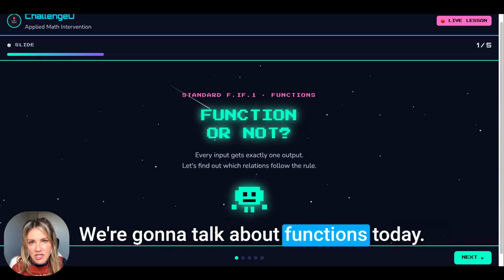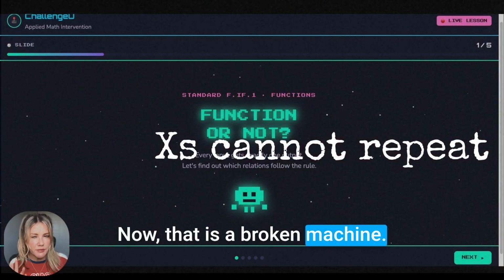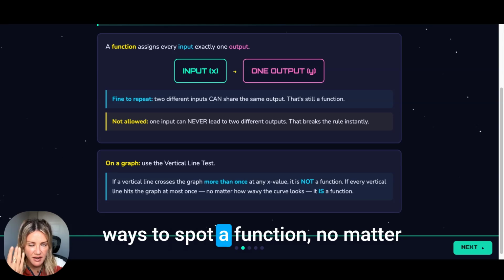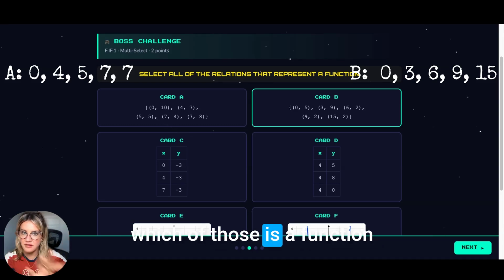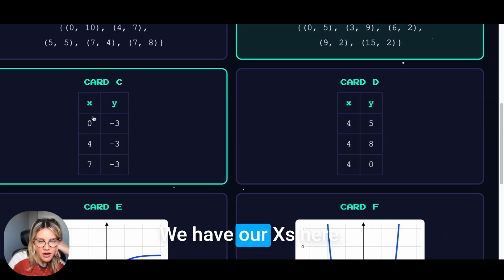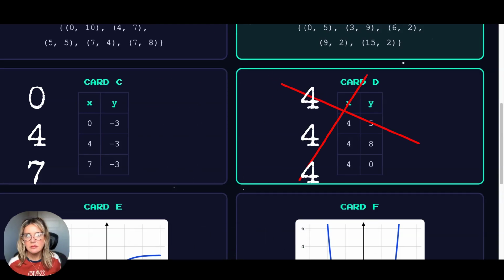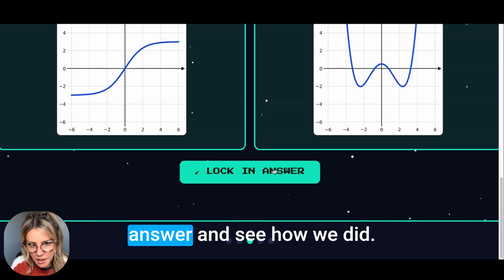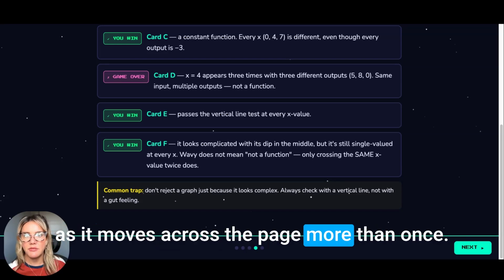✨ FUNCTION OR NOT? ✨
🎮 Hey Folks!

Ms. Kirchgessner back with a quick Algebra 1 hack to help you level up! 🚀
In this video, you'll learn how to identify whether a relation is a function using my broken vending machine trick and the pencil test. Whether it's a graph, table, mapping, or ordered pairs, you'll be able to spot a function in seconds!

✨ You'll learn:
🥤 The broken vending machine trick
✏️ The Vertical Line (Pencil) Test
🚩 Why repeated x-values are the biggest red flag
🎯 How to solve real Algebra 1 EOC questions

Remember: Don't let the y-values distract you—it's all about the x! 💜